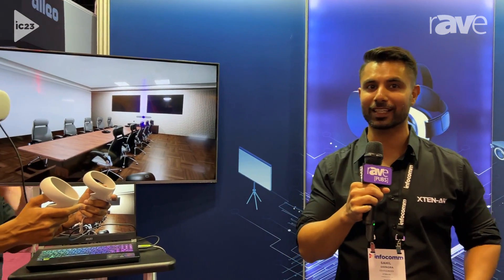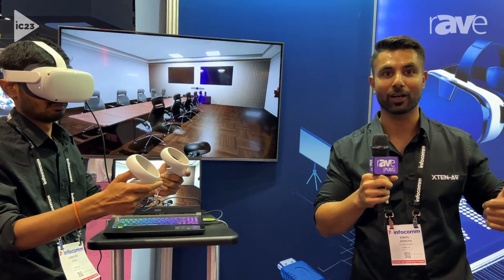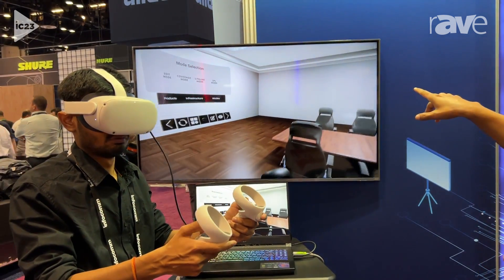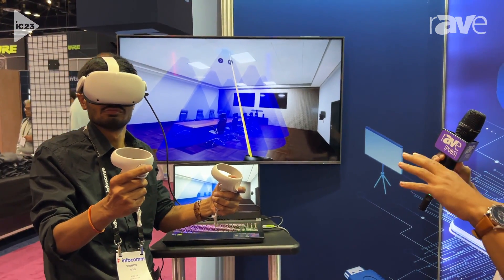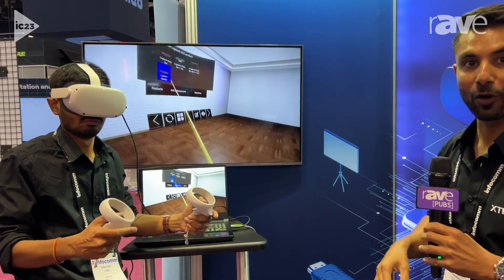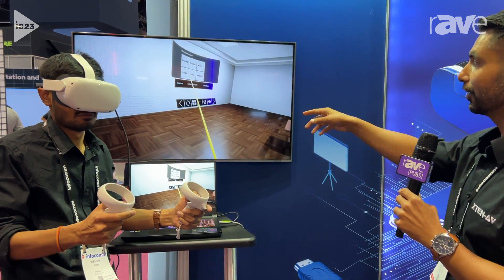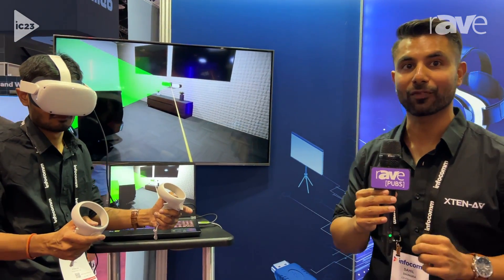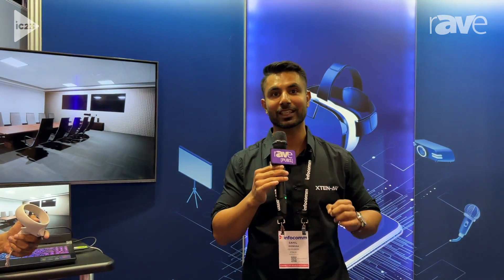InfoComm 2023: XTEN-AV Demos X-VRSE Virtual Reality AV System Design Software Solution